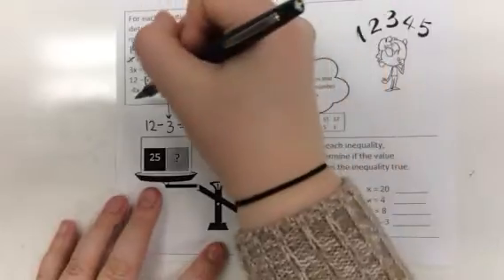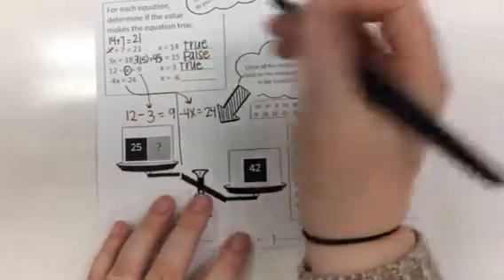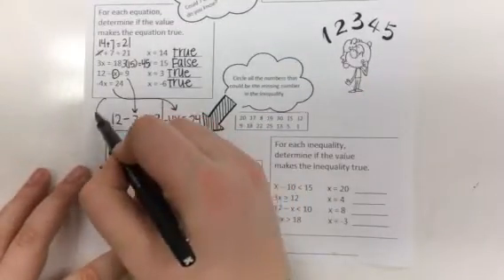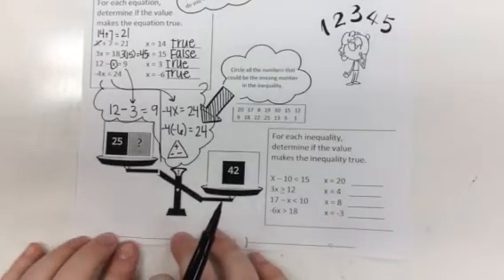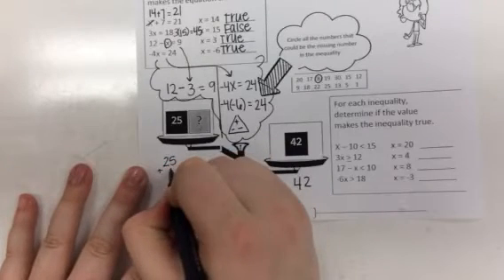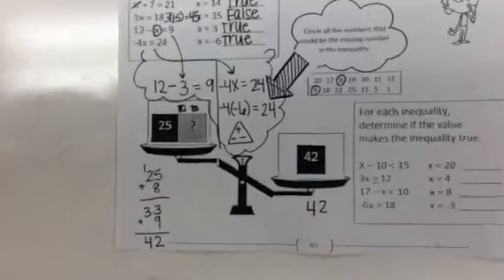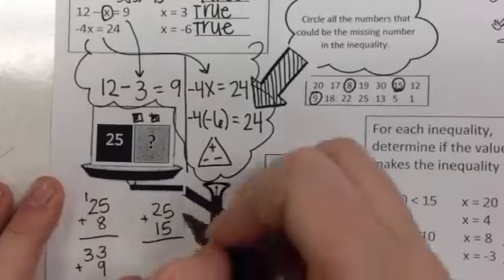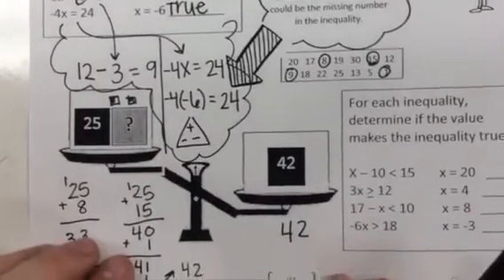Flipped Notes Pg. 81 2/11/19